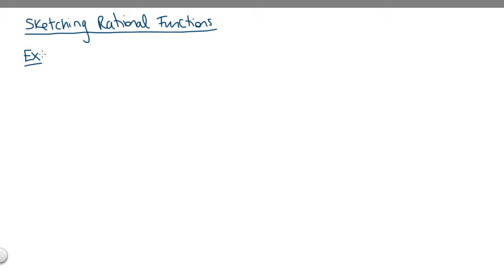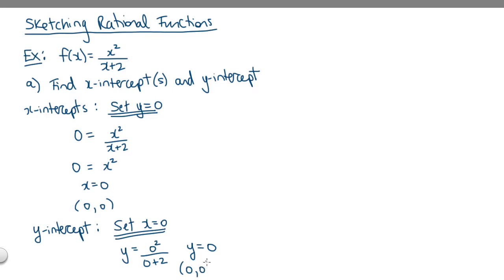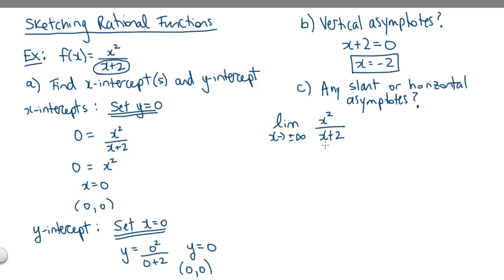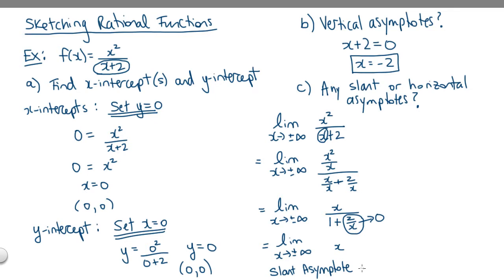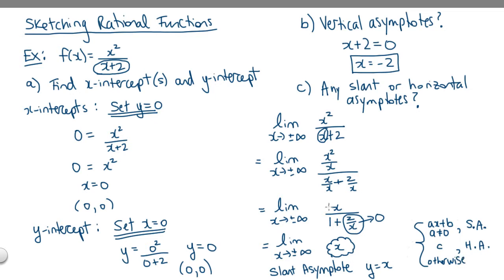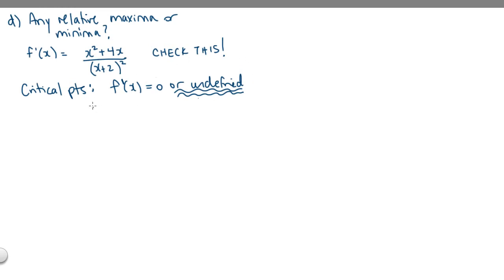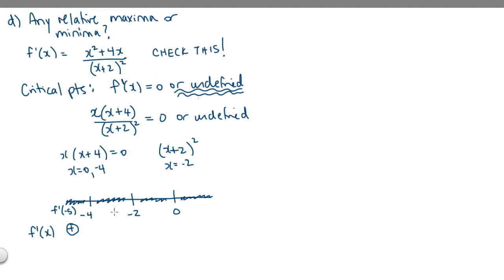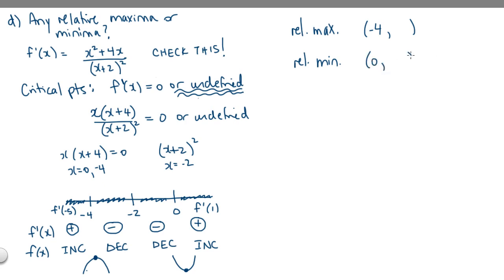Sketching Rational Functions Part 1.mp4